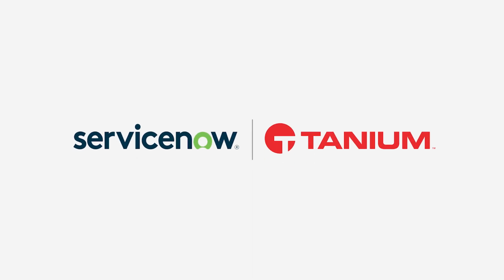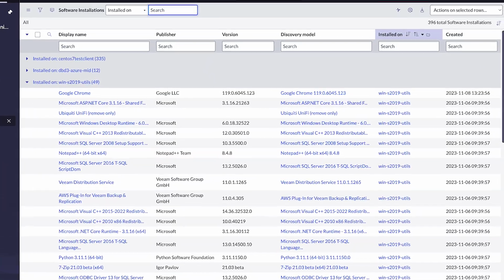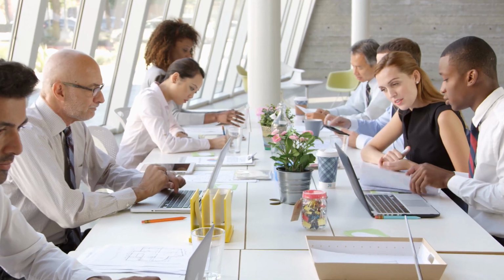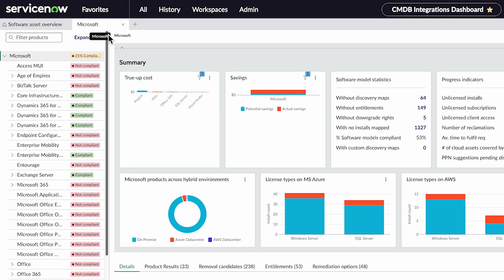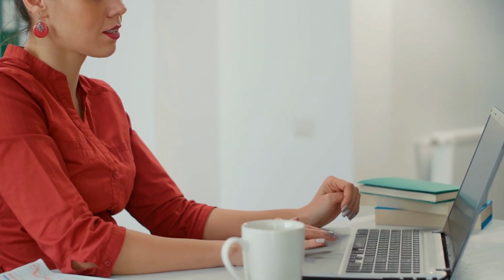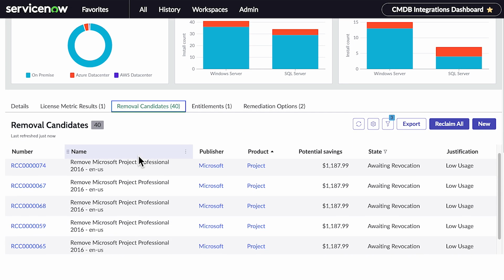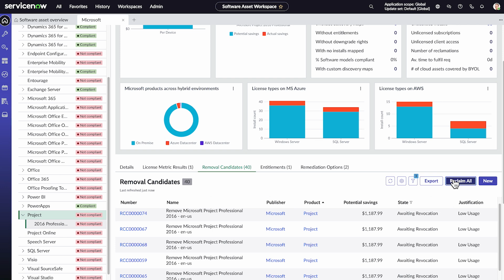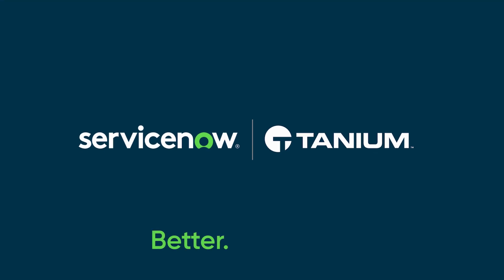Tanium ITX for ServiceNow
Unite IT Service Management, IT Asset Management, and IT Operations Management with real-time asset visibility and actionability through a complete, accurate, and up-to-date view of their enterprise hardware, software, and virtual asset inventory and usage in the ServiceNow CMDB. Enable self-service software deployments, usage-based revocation, incident remediation, and planned patch operations.